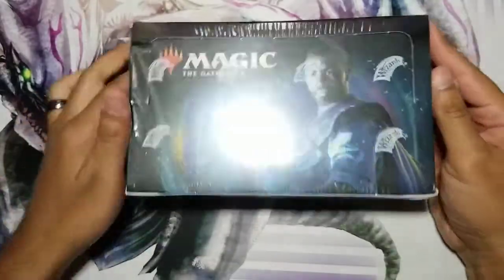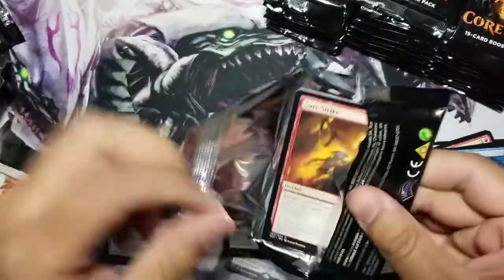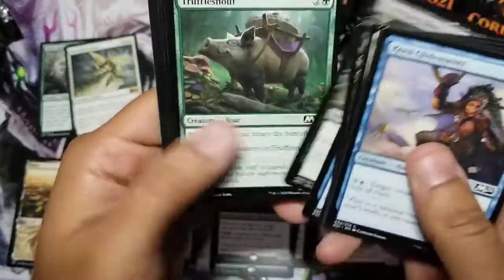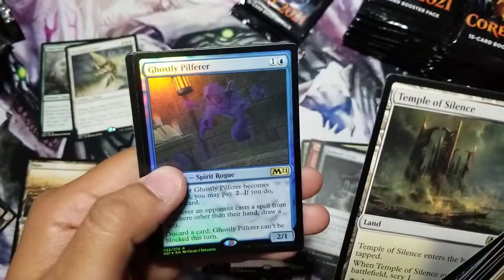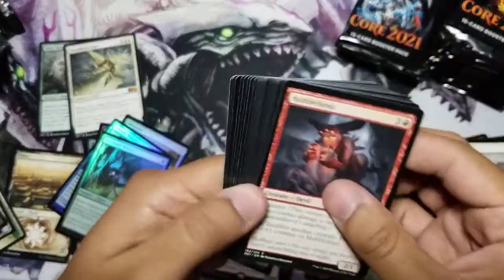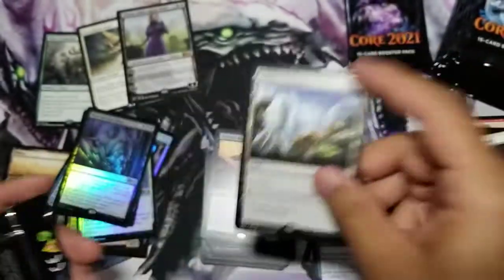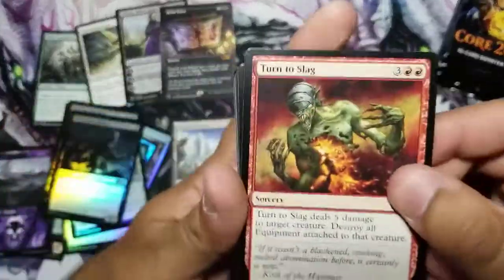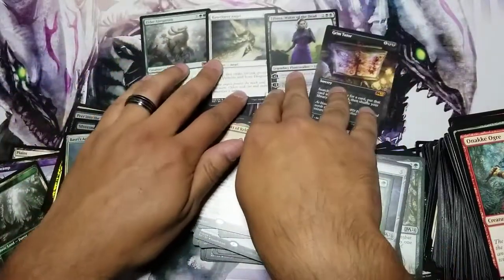Magic the Gathering Core Set 2021 Opening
Gonna get cracking on some packs!

Twitter.com/routakira